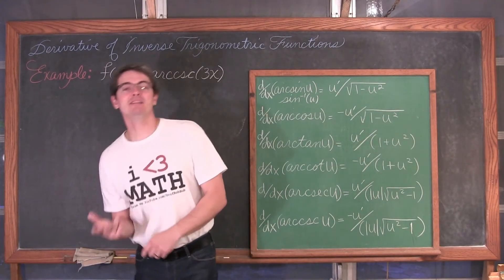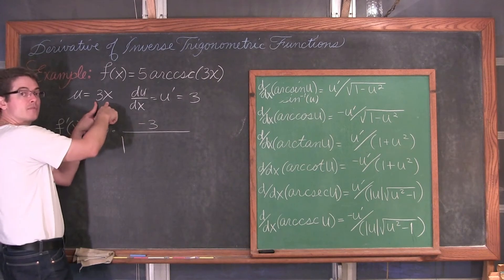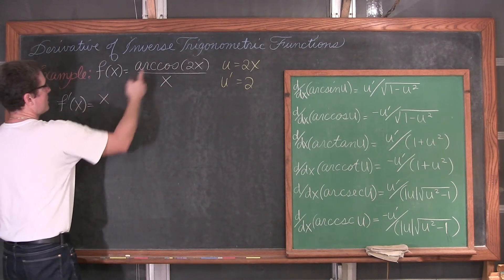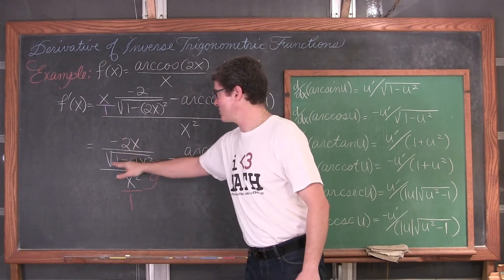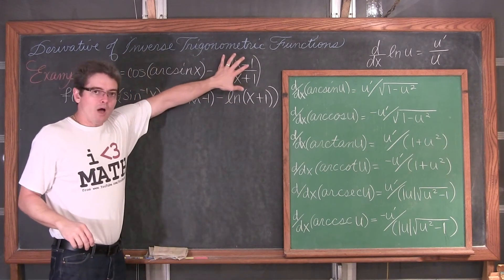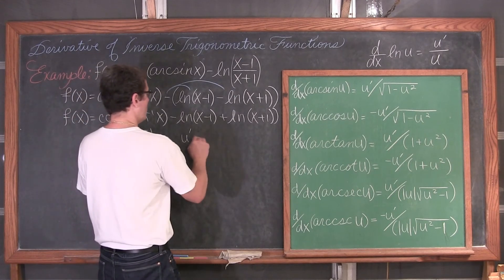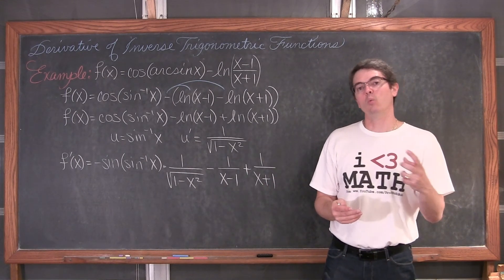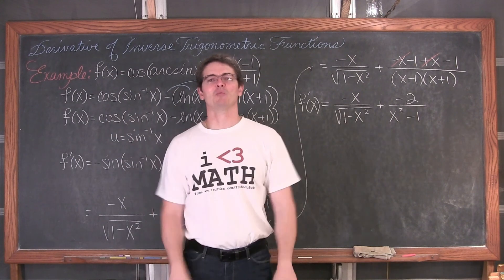Derivative of Inverse Trigonometric Functions Examples Calculus 1 AB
I work through three examples of finding derivatives of Inverse Trigonometric Functions at 1:20 3:57 7:24 Find free review test, useful notes and more If you'd like to make a donation to support my efforts look for the "Tip the Teacher" button on my channel's homepage